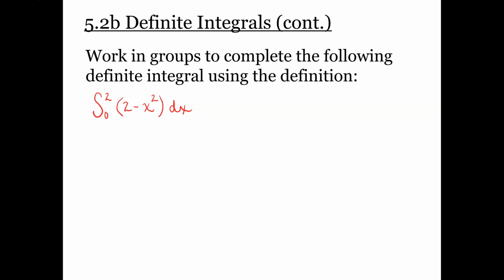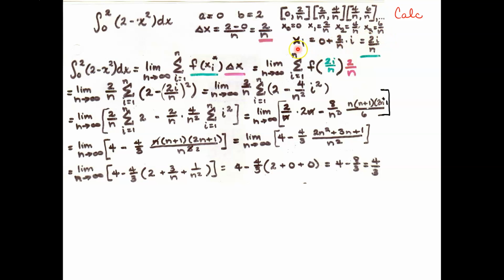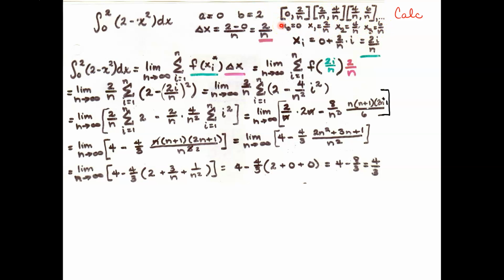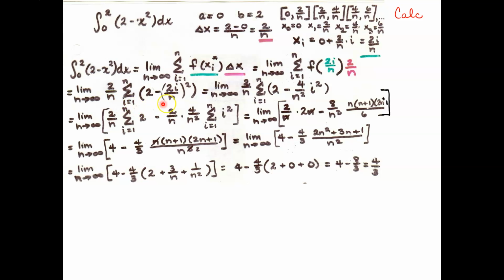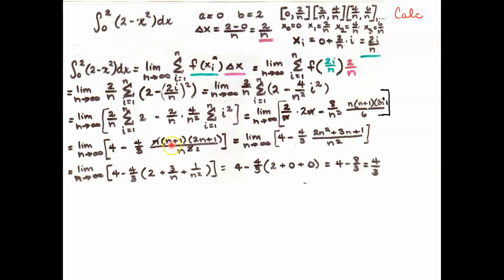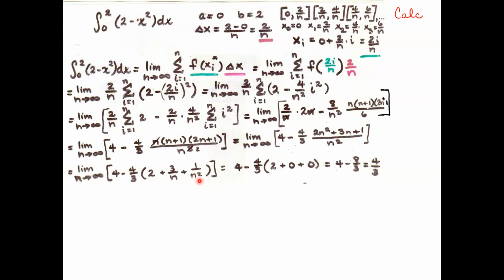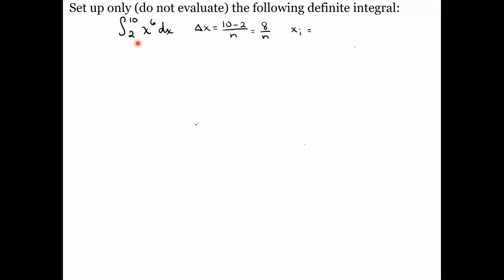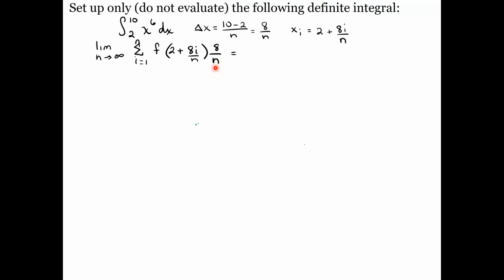Definition of definite integral